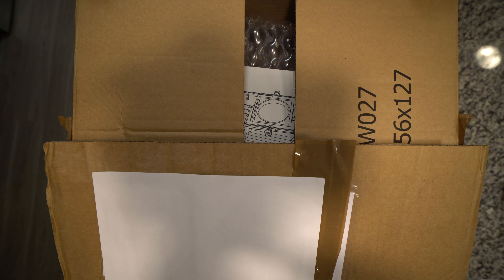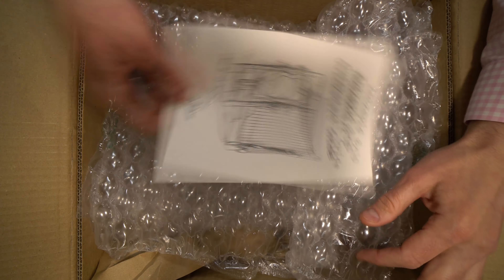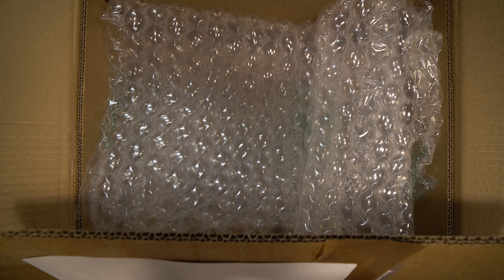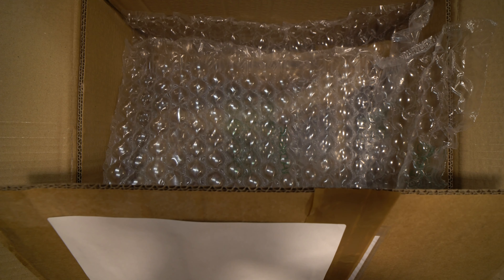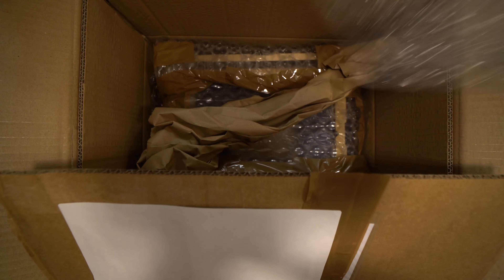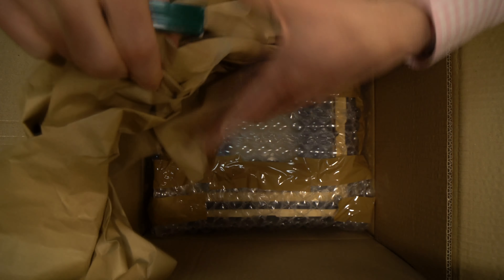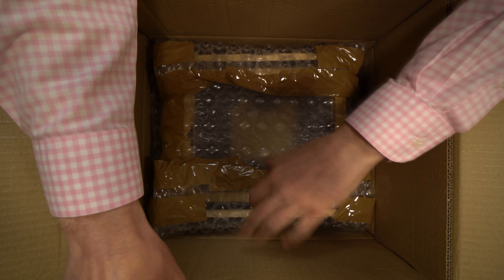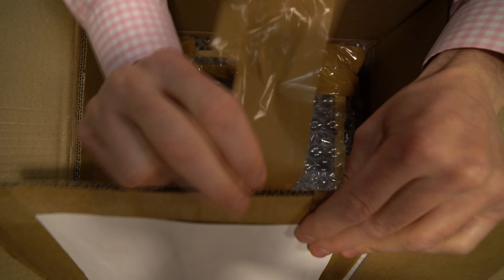Intrepid 8X10 MKII Unboxing, Setup, Film Back Rotation, and Collapsing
Here's a quick unboxing and setup video for the Intrepid 8X10 Mark II. This is a great value for the money given how sturdy the camera is and how lightweight, too. I can't wait to get some shots with it!

David Hancock's Amazon Author Page with Links to Select Camera Manual eBooks: